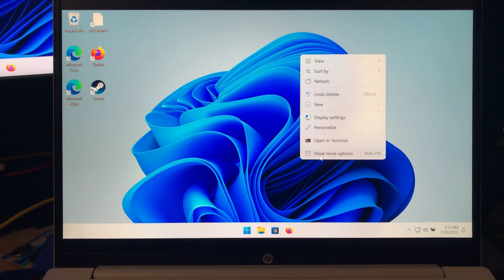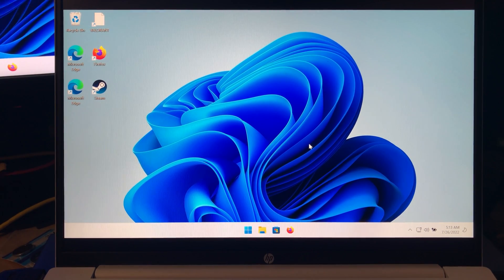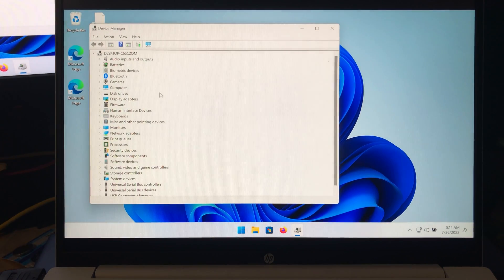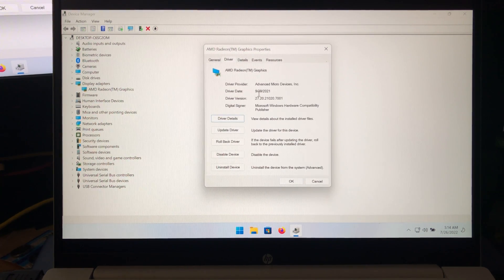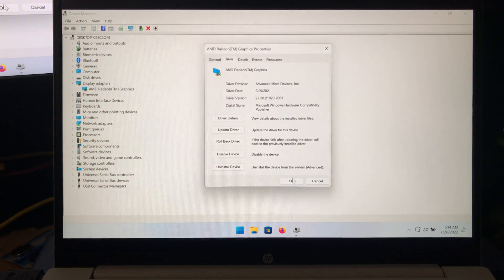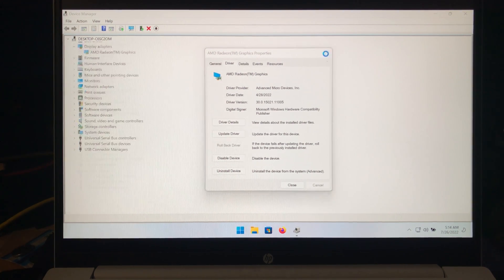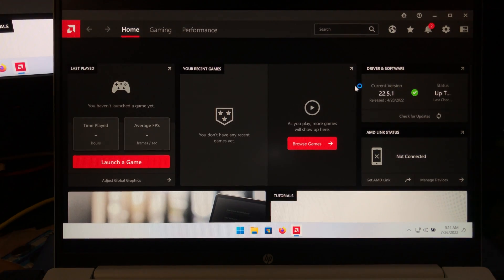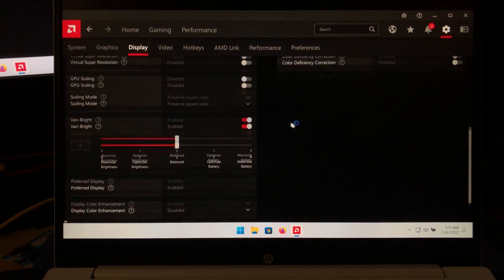FIX AMD Software Driver Error | Windows Update BREAKING DRIVERS | How To STOP AMD Adrenalin Error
ETH - 0x8C6AC24C89124bBFB946cdffE309fA14A2f4Ceb5